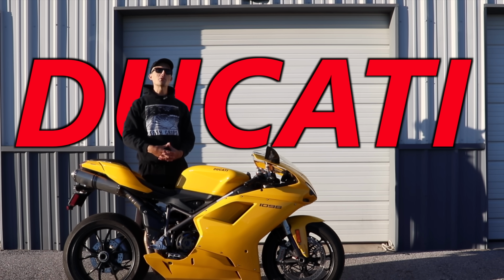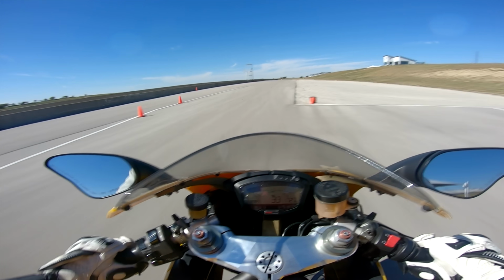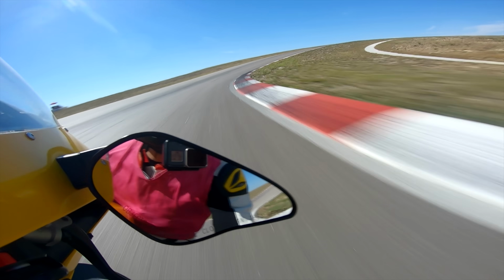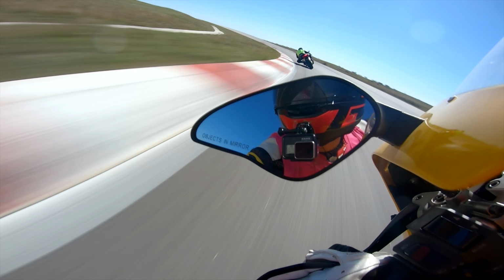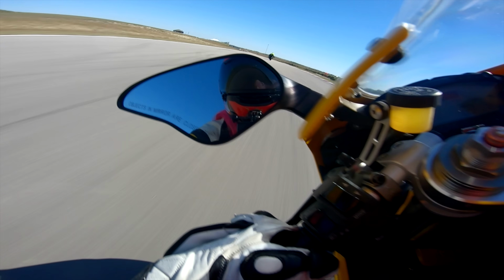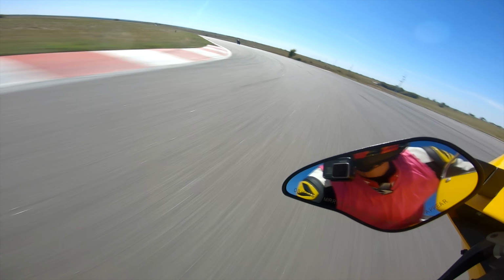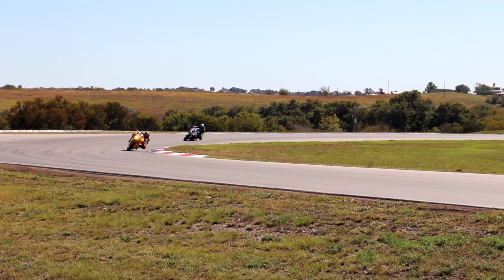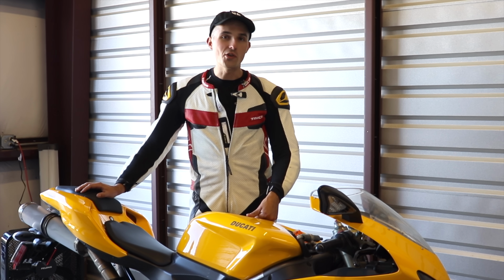Ducati 1098 ON TRACK REVIEW! (Total Deathtrap...)